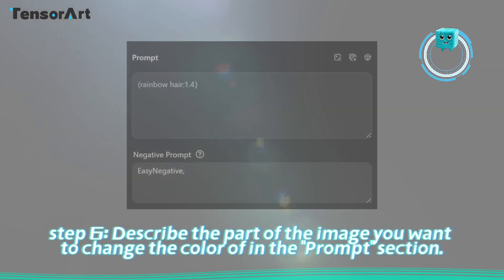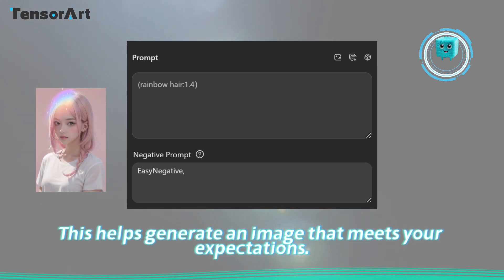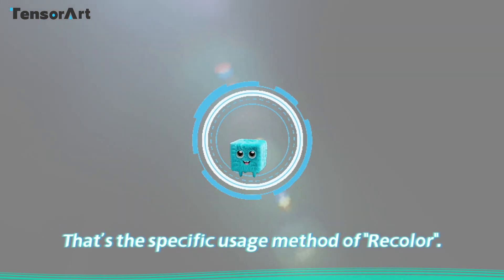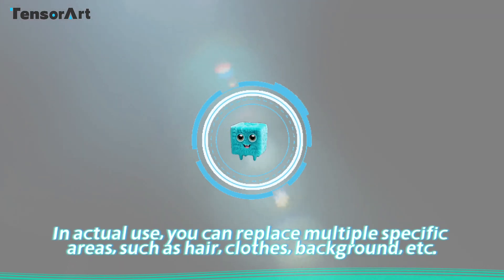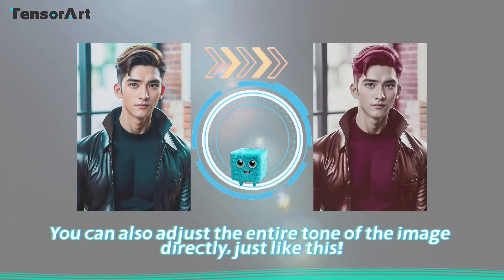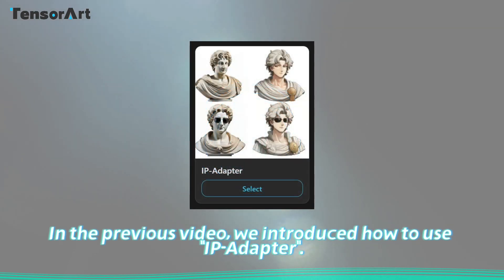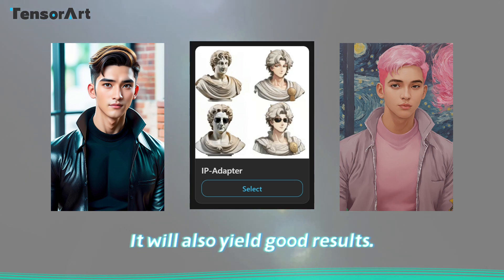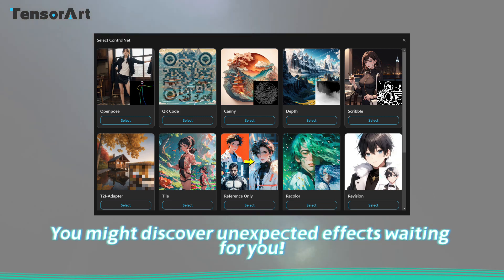🎨Recolor｜ControlNet Tutorial｜Change the color of a certain area!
Hello Tensorians! Recolor is a ControlNet enables you to change the color of a certain area on your picture while achieving a very natural effect. In this video, we'll show you how to use Recolor. Just check it out! 🎨

🎬Chapter
1. Introduction   0:07
2. How to use Recolor?   0:28
3. More Tips   1:36
4. Outro   2:46